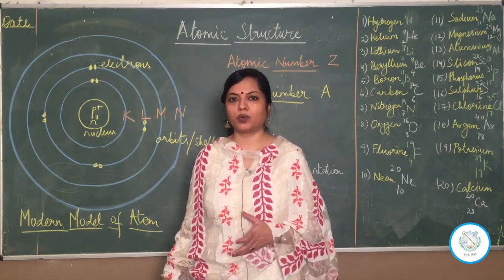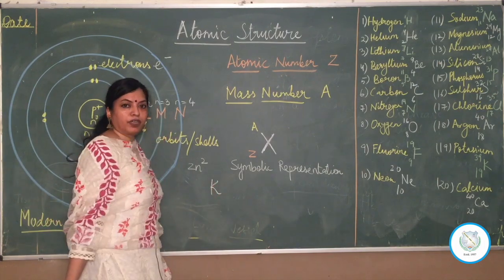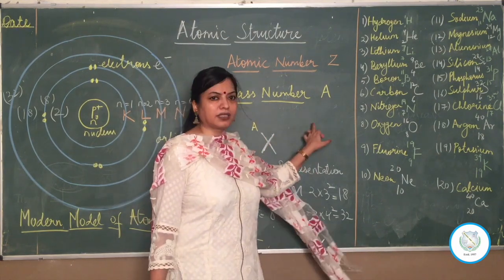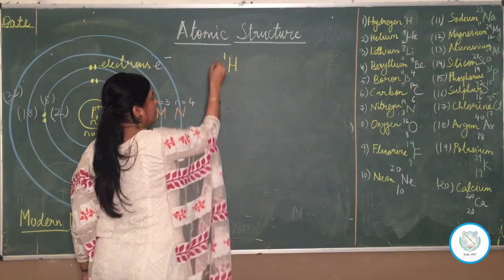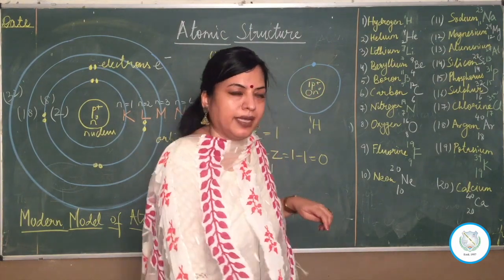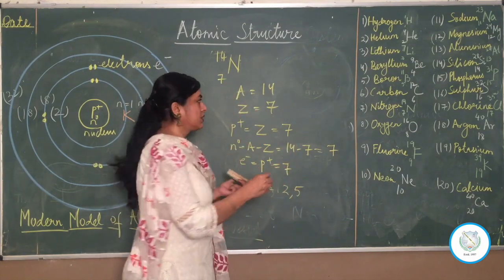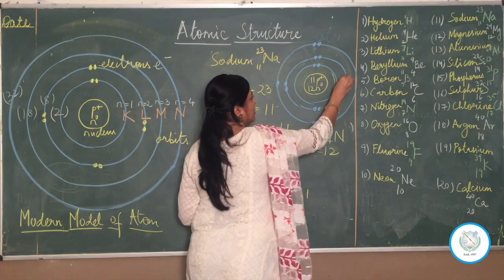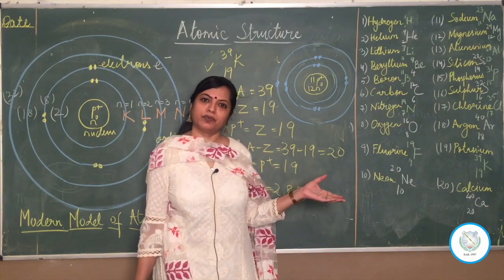Class - 8 Subject- Chemistry Topic-Atomic Structure